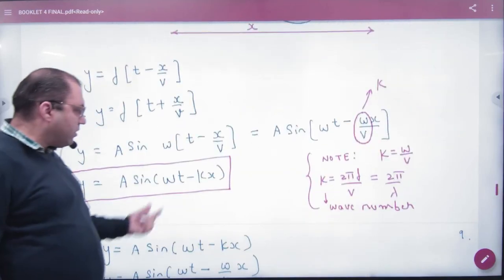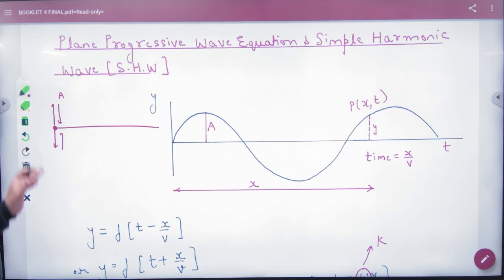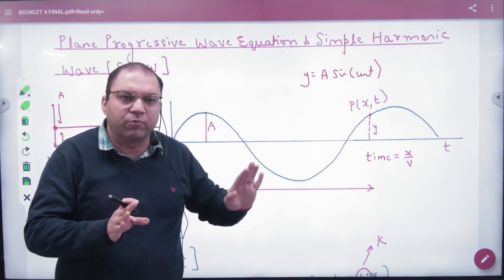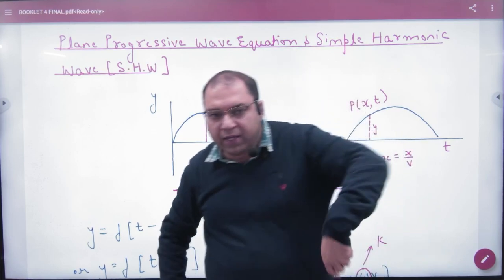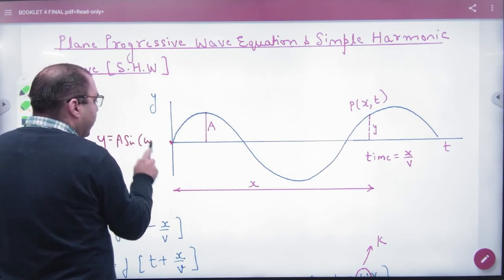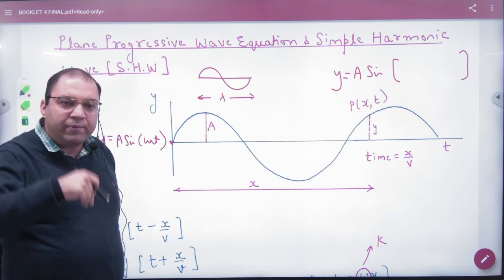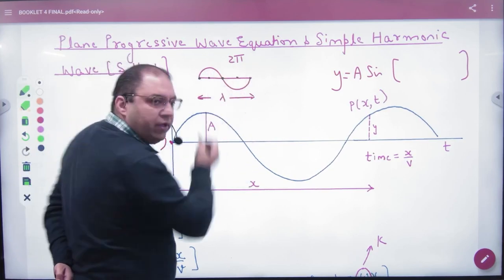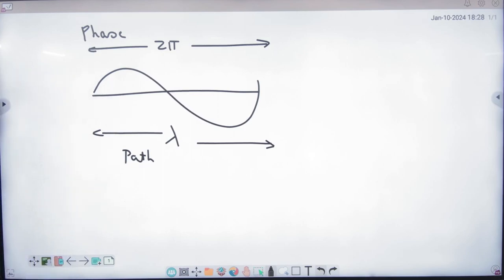4 Wave equation